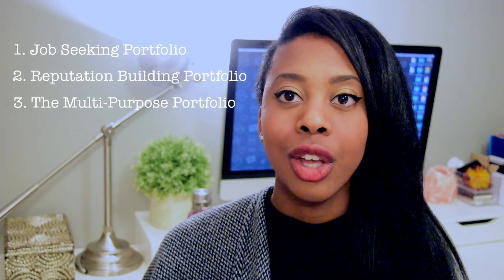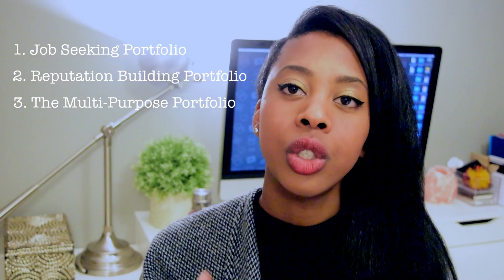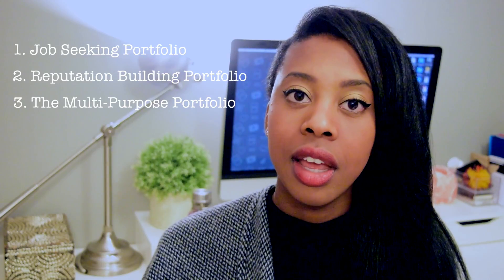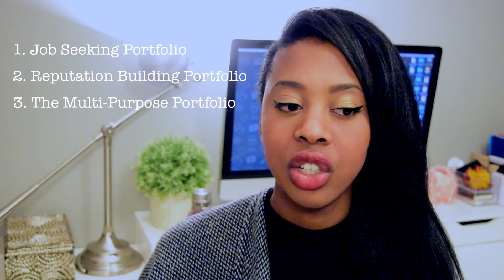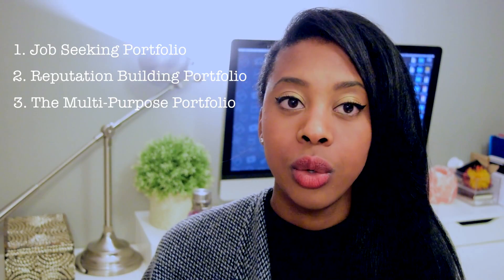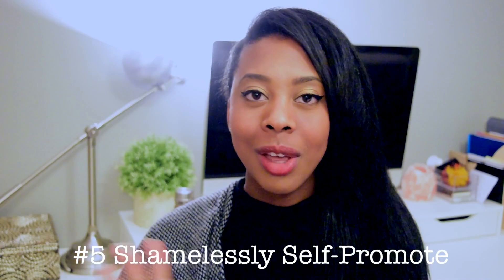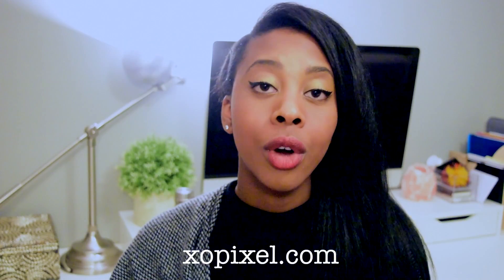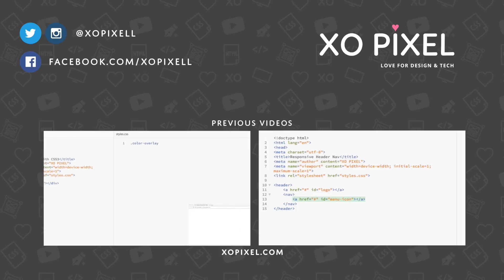5 Tips For Your Best Online Design Portfolio | XO PIXEL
5 Tips For Your Best Online Design Portfolio! Can't wait to see you guys in next week's video. BESHAMELESS (shout out to Shameless Maya!)